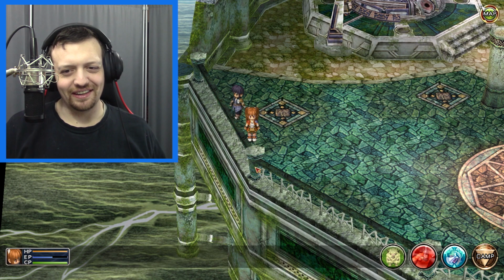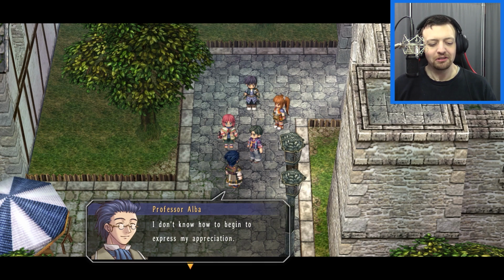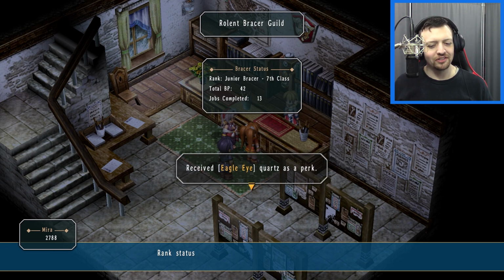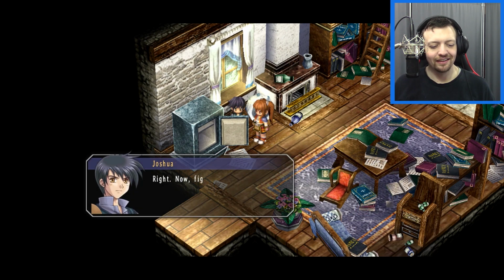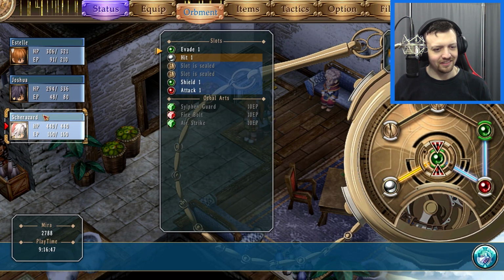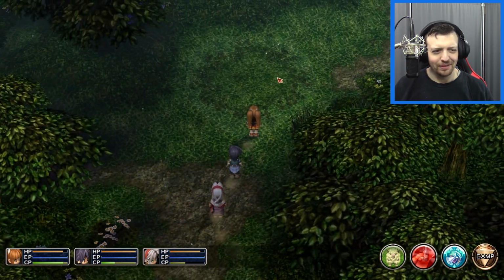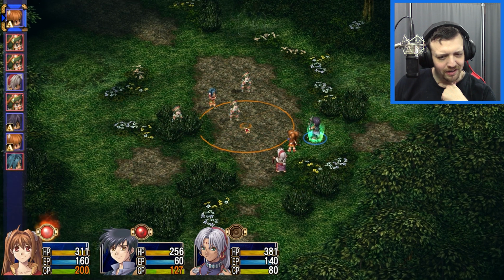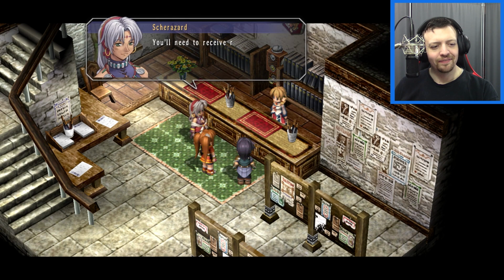The Sky Raiders | The Legend of Heroes: Trails in the Sky | Part 7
Welcome to my blind playthrough of the JRPG classic "The Legend of Heroes: Trails in the Sky"

The old tower in the wilderness hints at a long history of lost technology from ages long past. We work together to reach the top and now we can rest and inspect the wonders of this massive spire. But when we get back to the town, a crisis has struck as the large septium gem that was recovered from the mine was stolen!

Like what I do? Please consider supporting the channel through my official Patreon and get a look at the work behind the scenes as well as helping me select the future Visual Novels we cover on the channel.

The nation of Liberl own the recent years of peace to the development of mystical technology known as orbal energy. This tech allows for the augmentation of individuals allowing them to channel magic and protect themselves from attacks. From lamp lights to flying airships orbal technology has revolutionized all life. But tensions are growing in a world still fresh with this technological renaissance. Can Estelle and her adoptive brother Joshua find their place in this changing world?

I create story-driven content filled with thought-provoking questions, analysis, and personal perspectives. Similar to the work of  @TheTwitGamer  ,  @BosskwarandtheWeebathon , and  @EchoSixGames .

I also have shared works with  @HallowedBeThyGame  and I highly recommend you check him out!

Title: The Sky Raiders | The Legend of Heroes: Trails in the Sky | Part 7

Last Muv-Luv Unlimited: Heights Of Antiquity | The Legend of Heroes: Trails in the Sky | Part 6

All The Legend of Heroes: Trails in the Sky Videos will be posted in this Playlist

The wonderful endcards "Fata Morgana", "Star Wars The Old Republic", and "Ledgend of Heroes Trails In The Sky" by the talented Sandra Caraan who can be found on her artstation

Muv-Luv end card by the talented Bernardo Curvello, please check out his other masterpieces on his Artstation

"Blue and My Persona" Persona 5 end card by the talented Morgan Ketelaar-Jarass. Please check out his other fantastic works on his Artstation

Thanks to SpookyPandaGirl for creating my Avatar.